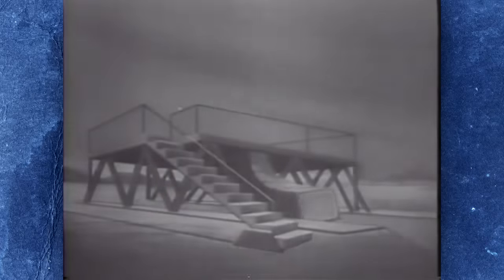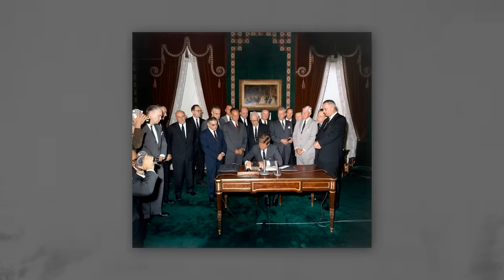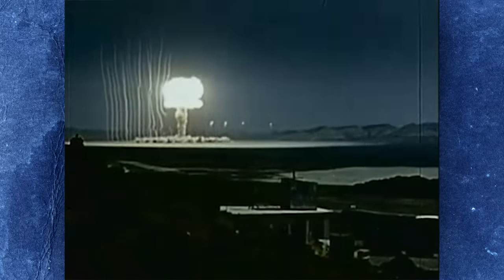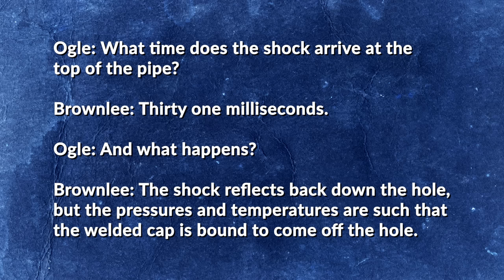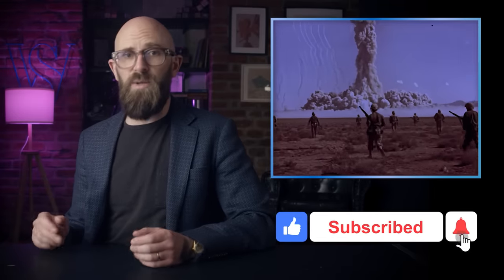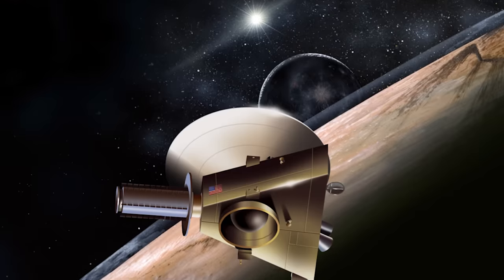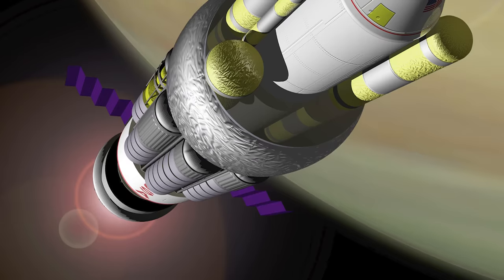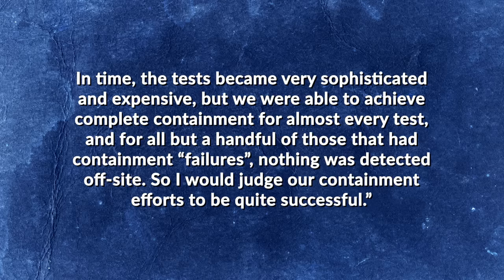Did a Nuclear-Powered Manhole Cover Really Reach Outer Space Before Sputnik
Journey back in time to the Cold War era and discover the bizarre story of the nuclear-powered manhole cover, the fastest manmade object ever launched. Did it really beat Sputnik into space? Find out!